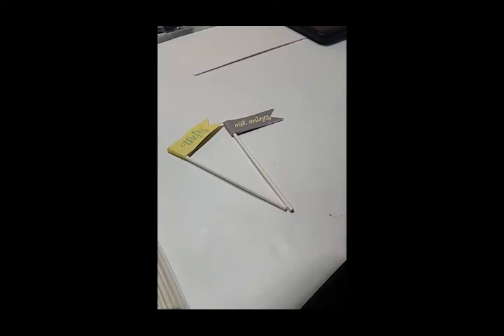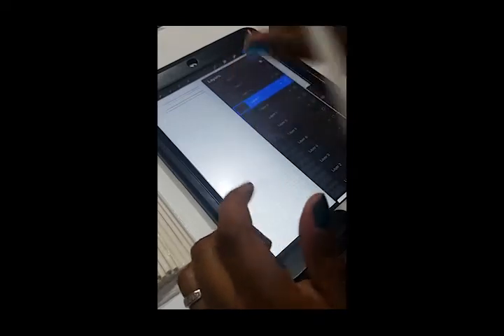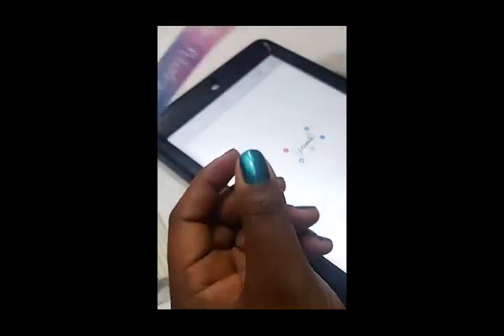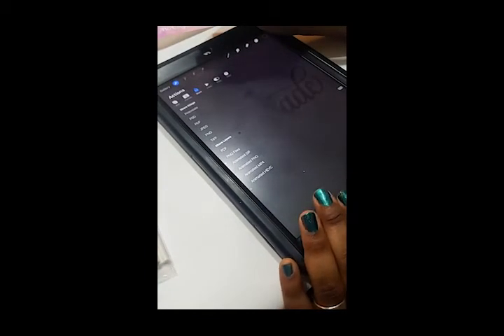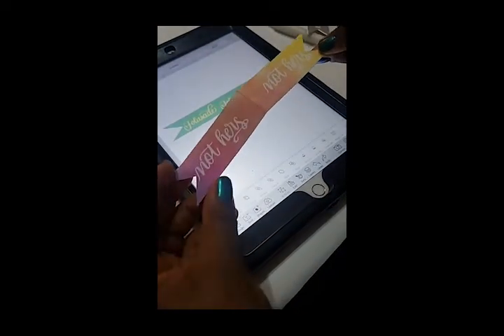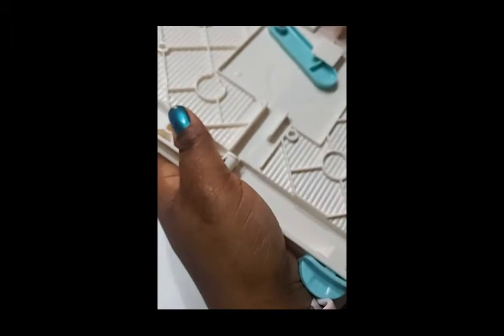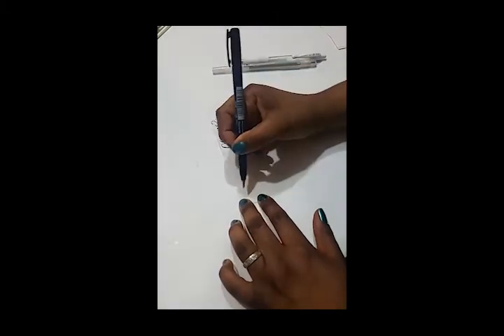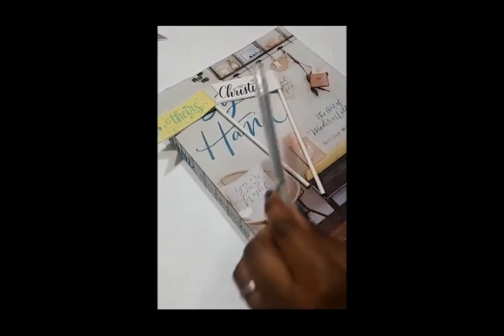BedtimeCrafting - Hand Lettered Drink Stirrers Tutorial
Replay from BedtimeCrafting with MightE Made It!
Last week's live video was a tutorial on Hand Lettered Drink Stirrers made two ways. The first way was lettered on my iPad and I used the Print & Cut feature of my Cricut Maker. The other way was hand cut and lettered using my Tombow Fudenosuke brush pen.

Tools:
Tombow Fudenosuke Brush Pens:

Neenah Cardstock:

Cricut Maker:

Treat Sticks: